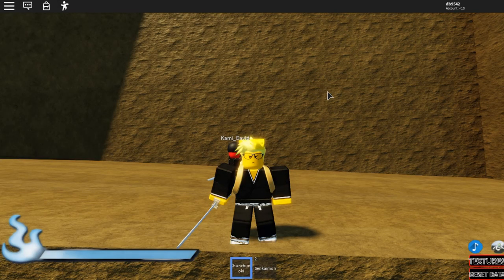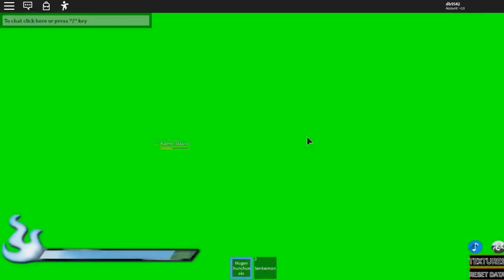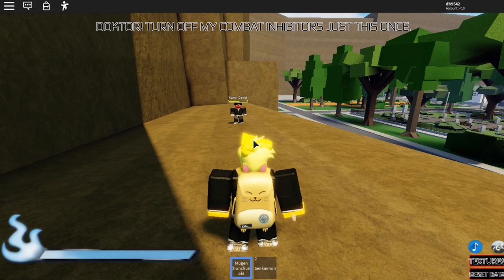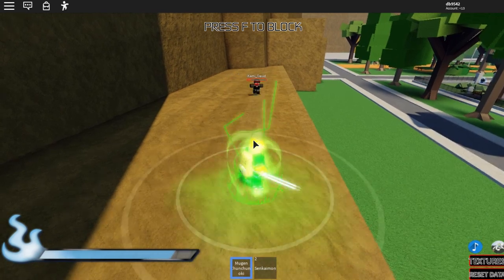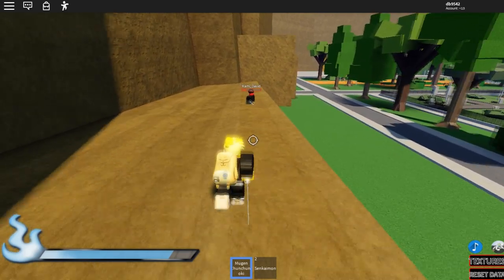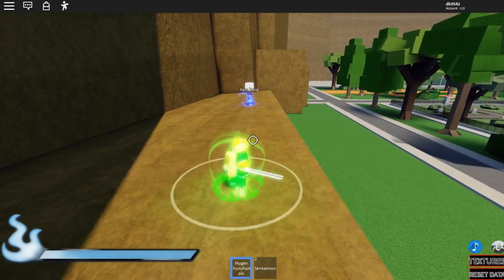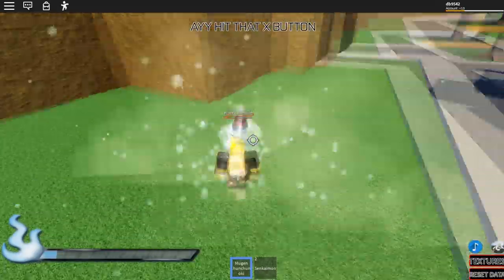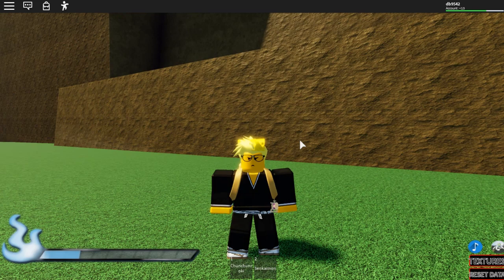ICE BANKAI SHOWCASE! | Blotch | ROBLOX